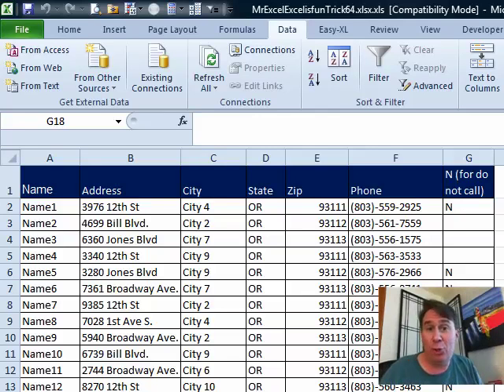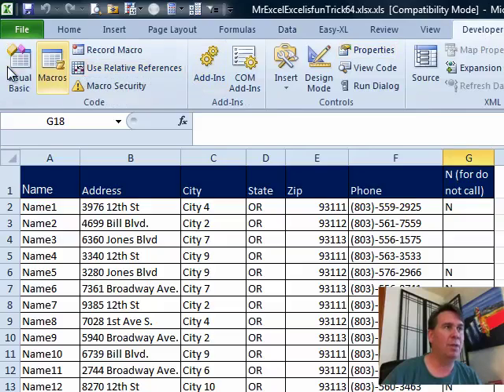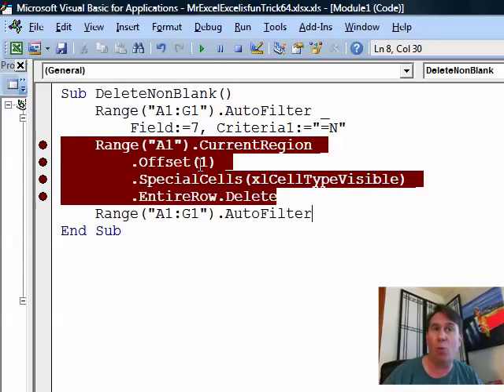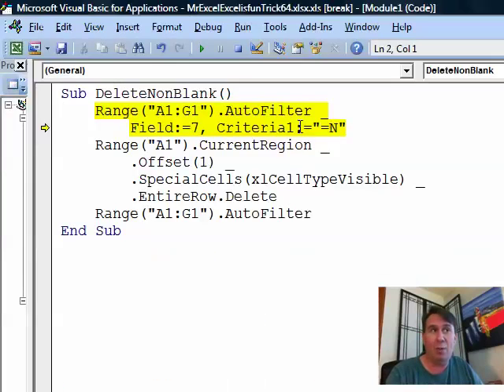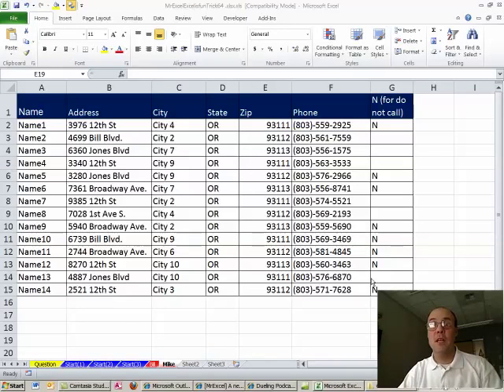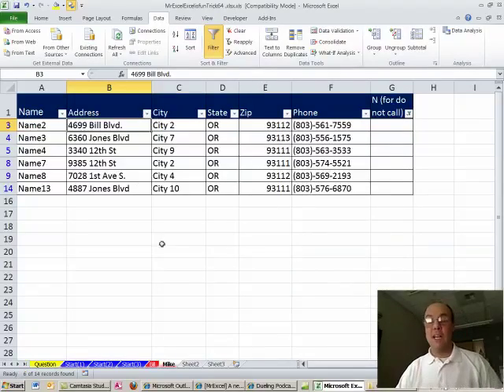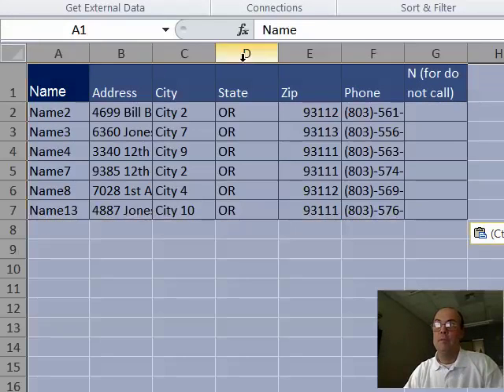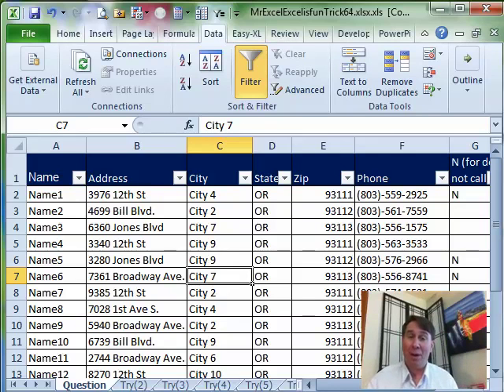Excel - Filter Excel Database to Remove all "N" Records - Excel - Episode 1332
Microsoft Excel Tutorial: Filter an Excel Database to clear all 'N' Records, retaining all other data.

Welcome back to another exciting episode of Dueling Excel! In this podcast, I, Bill Jelen from MrExcel, will be joined by my good friend Mike Girvin from Excel Is Fun. Today, we have a great question from a viewer who needs to remove all the "N" records from a daily database. And thanks to our friends John Von der Heyden and Richard Scholar from England, we have an amazing solution to share with you.

We'll be using VBA for this task, and it's as simple as just three lines of code. The first line sets up an auto filter on the headings in row 1, and then looks for everything that is not an "N" in column G. The beauty of this is that the auto filter will adjust to the number of records we have, so we don't have to worry about that. The second line selects the entire range of data, but we don't want to delete the headings, so we use the "offset" function to go down one row. And finally, the third line uses the "special cells" function to select only the visible cells and delete the entire row. And just like that, all the "N" records are gone!

But for those of you who are not familiar with VBA, don't worry. Mike has a great alternative using the filter function. Simply click on any cell in the data set, use the keyboard shortcut [CTRL+SHIFT+L] to turn on the filter, and then unselect all and select only the "blanks". Then, use the keyboard shortcut [CTRL+*] to select the entire table and copy only the visible cells. Paste it onto a new sheet and voila! All the "N" records are gone.

I have to admit, I've never used that filter trick before, but it's definitely a great one to have in your arsenal. And Mike, I think it's time for you to start learning some VBA. With all the amazing Excel tricks you already know, adding some code on top of that will make you even more dangerous. And for those of you who want to learn more about VBA, I'll be hosting a live Dueling Excel podcast at the end of February, so make sure to tune in.

Thank you for joining us for another exciting episode of Dueling Excel. I'm Bill Jelen from MrExcel, and a big thank you to Mike Girvin from Excel Is Fun.

Table of Contents:
(00:00) Remove Zero Records in Excel
(00:10) Solution using VBA code
(01:00) Explanation of the VBA code
(01:28) Demonstration of the VBA code
(01:59) Alternative solution using filter
(03:24) Conclusion and invitation to learn VBA
(03:56) Clicking Like really helps the algorithm

This video answers these common search terms:
Auto filter
Copy and paste
Delete rows
Excel tricks
Filter data
Keyboard shortcuts
Learning code
Live dueling Excel podcast
Turn off auto filter
VBA code
Visible cells only